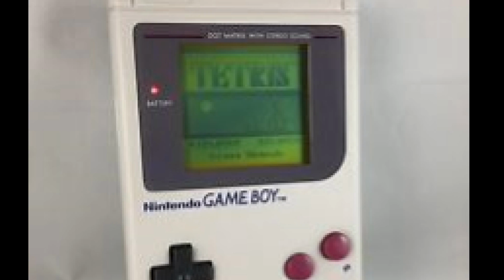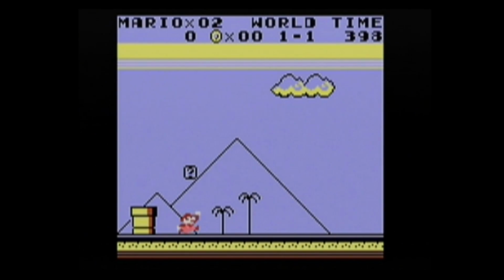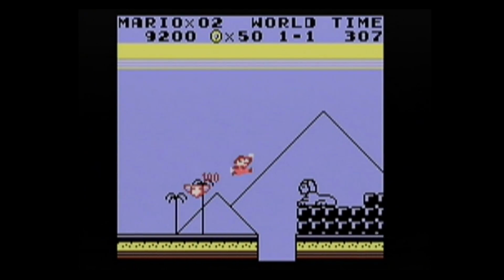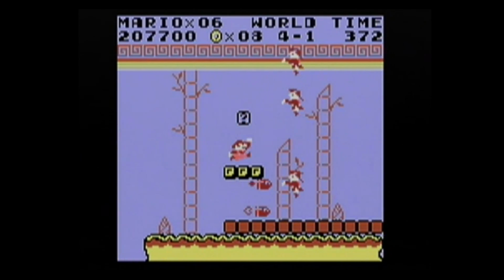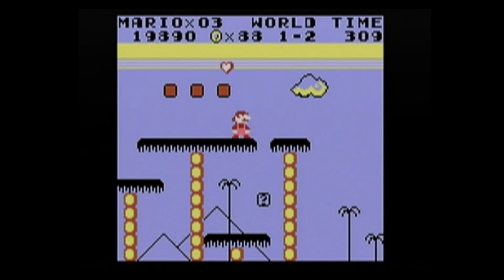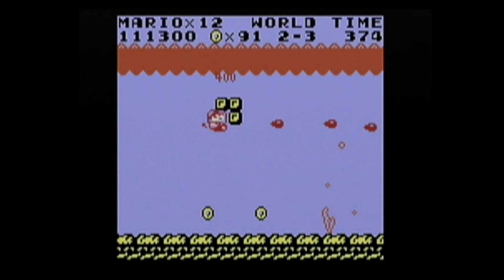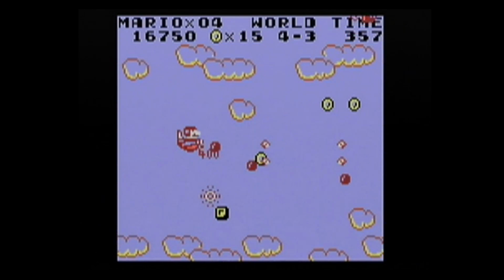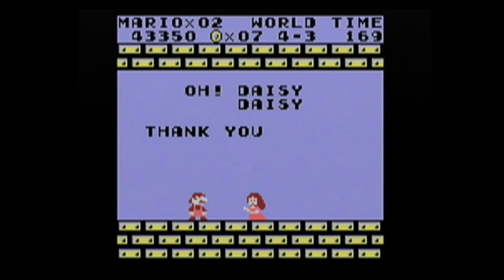Super Mario Land - Mega Marathon Reviews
In this series I want to look at all titles Mario has starred in. From Donkey Kong to Super Mario 3D World and all in between. New and old, popular and obscure; I plan to hit all of them.

Mario's first outing on the Gameboy!